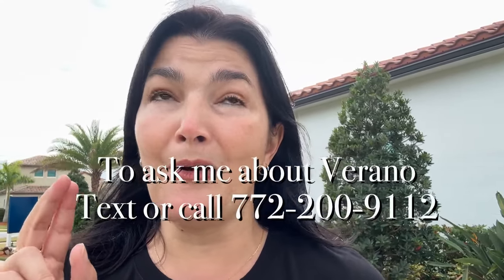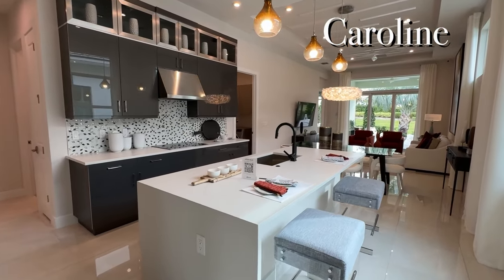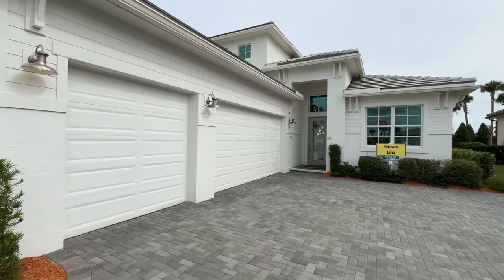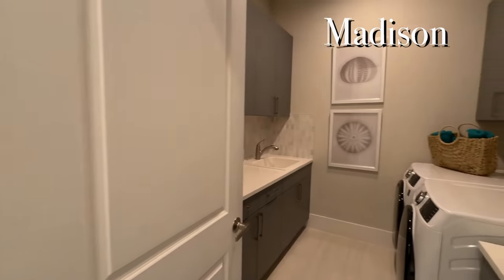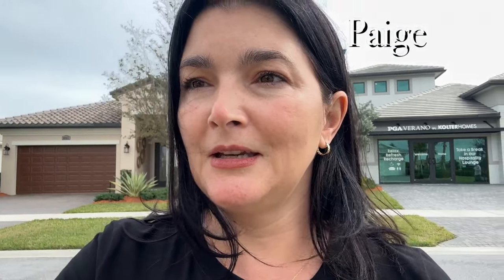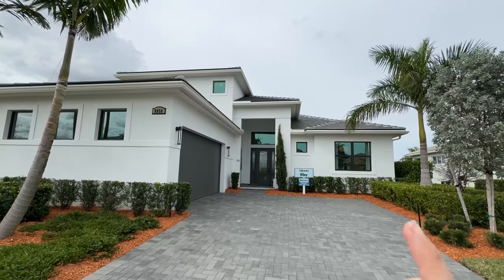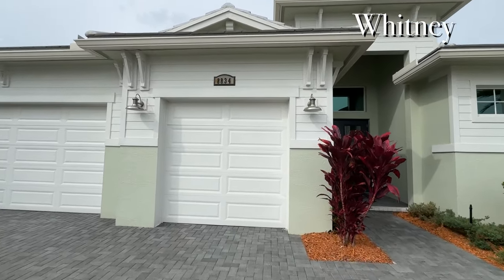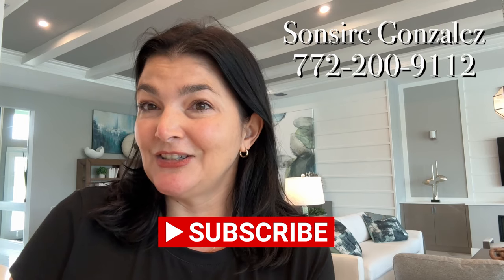PGA VERANO - 5 top model homes new construction in Port Saint Lucie, Florida by Sonsire Gonzalez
Caroline
Lila
Madison
Paige
Whitney